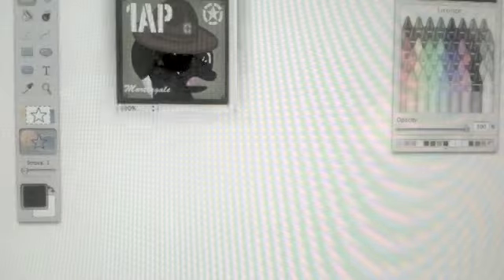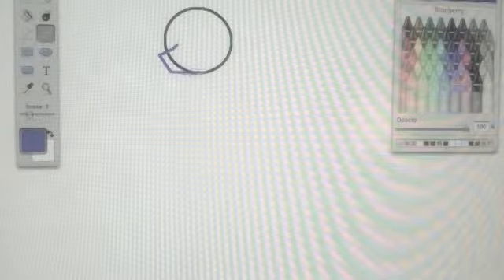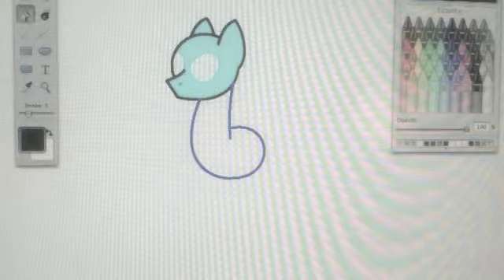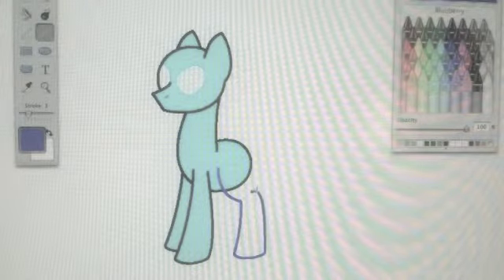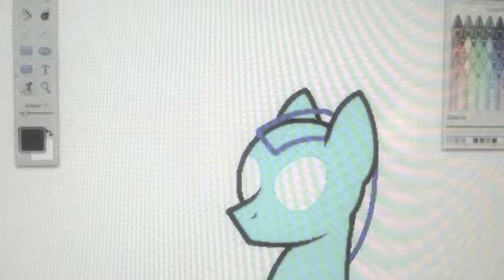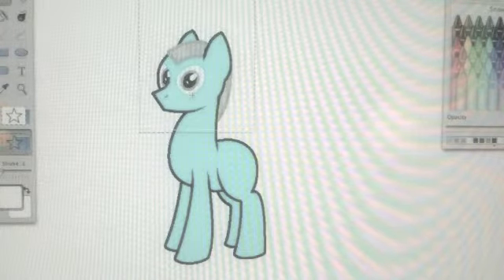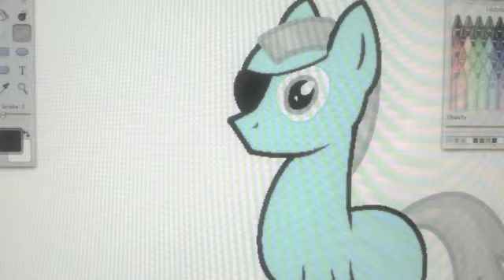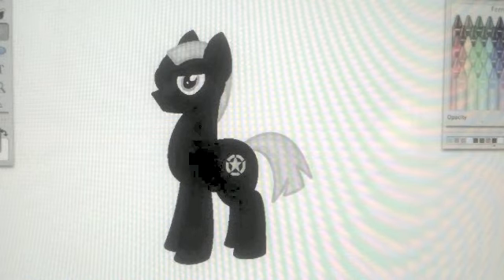1AP model construction.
1AP artist Ethan Buchanan, shows the process of drawing in 1AP style.